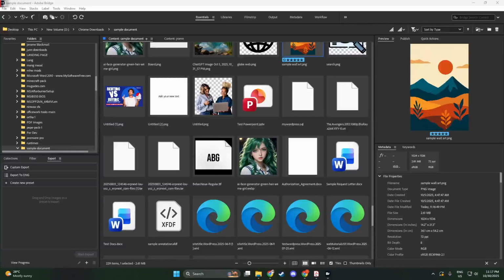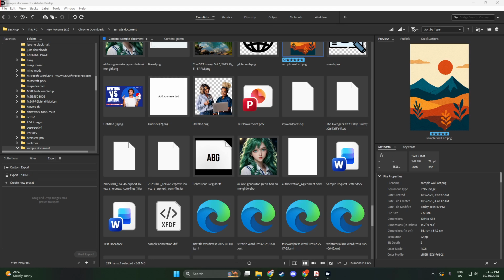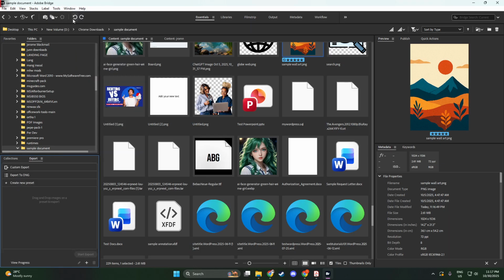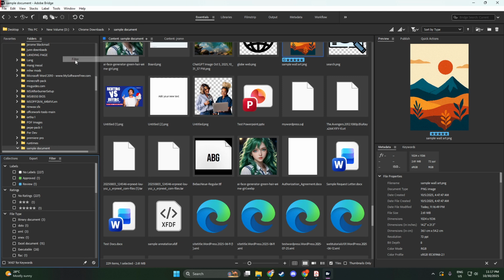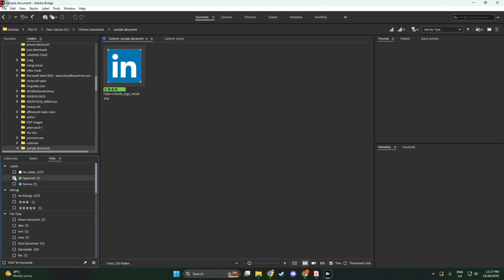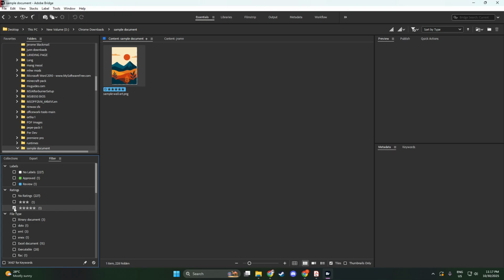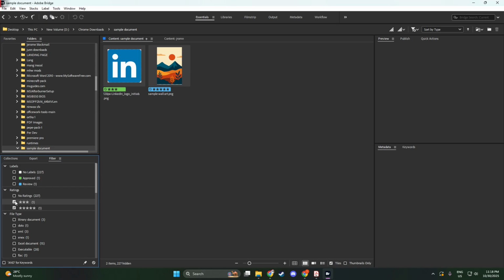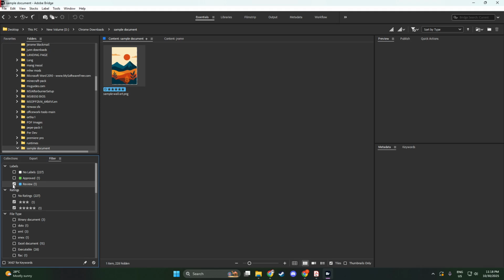How to Filter Images by Rating or Label in Adobe Bridge [2026 Full Guide]